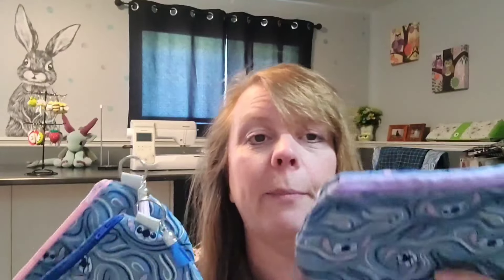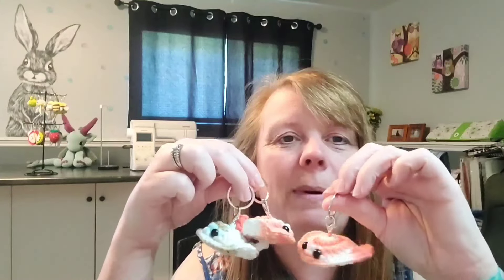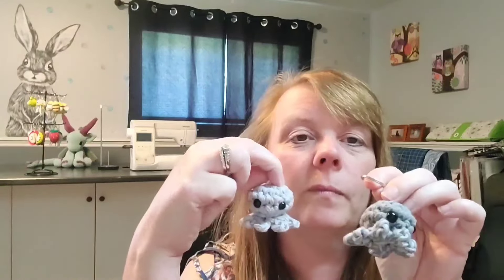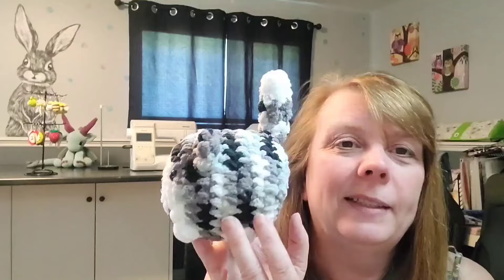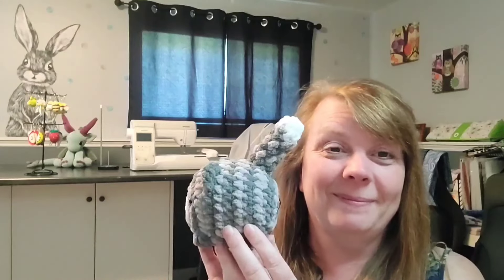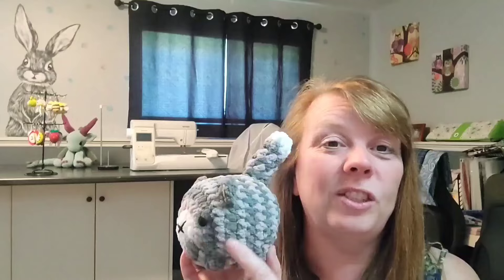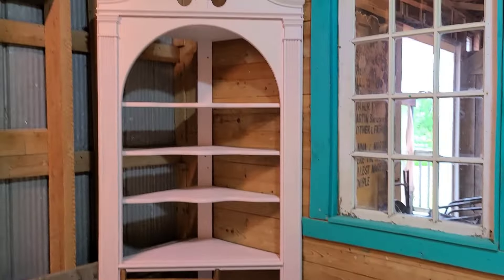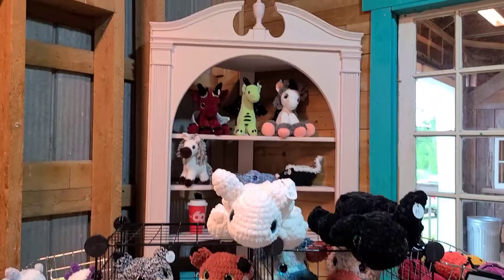Worst Market Ever/Cute Cat Loafs/Market Prep/Market Results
I try to go live every wednesday night at 7:00pm Atlantic Standard Time

Here is my video on how I like to install the safety eyes I get from Ali Express :